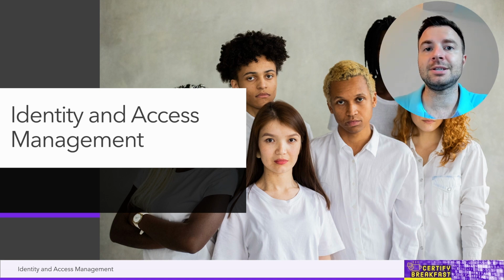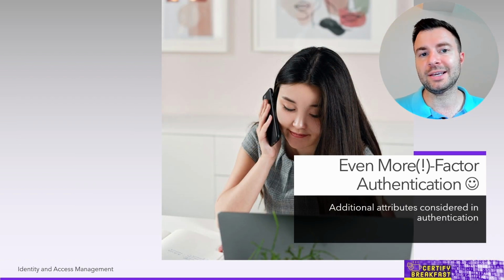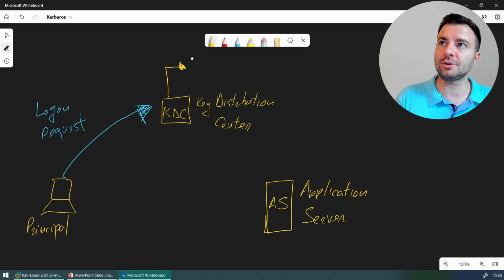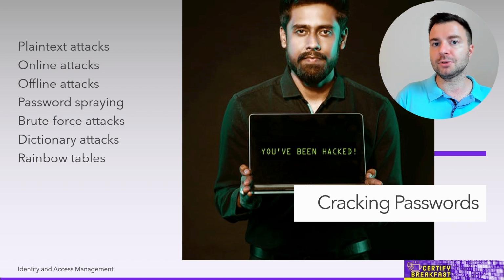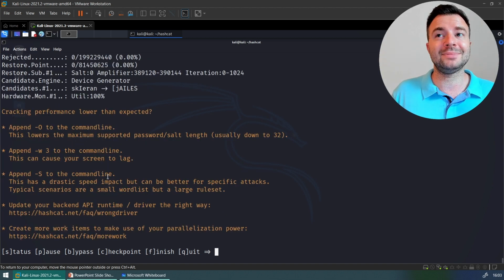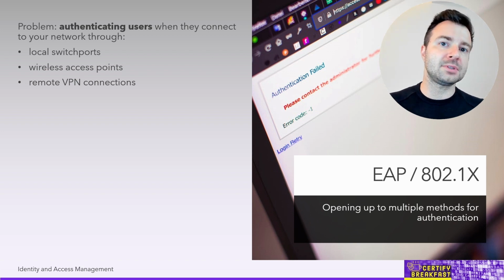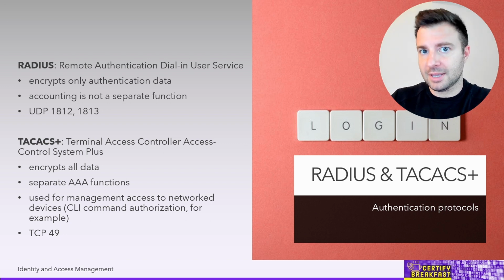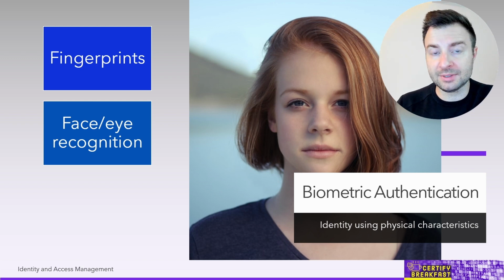CompTIA Security+ Full Course: Identity, Access Management & Password Cracking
Identity, Access Management & Password Cracking

Exam blueprint objectives covered in this video:
✅2.4 Summarize authentication and authorization design concepts
✅1.2 Given a scenario, analyze potential indicators to determine the type of attack
✅(partial)3.3 Given a scenario, implement secure network designs
✅3.8 Given a scenario, implement authentication and authorization solutions
✅(partial)4.1 Given a scenario, use the appropriate tool to assess organizational security